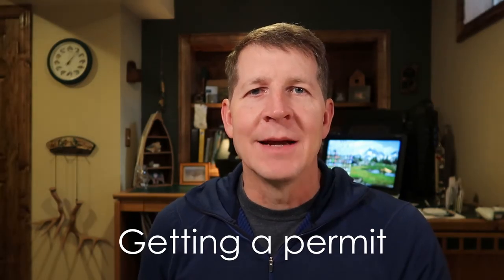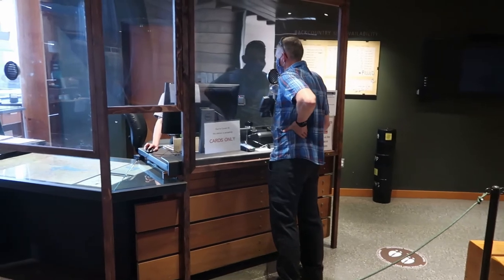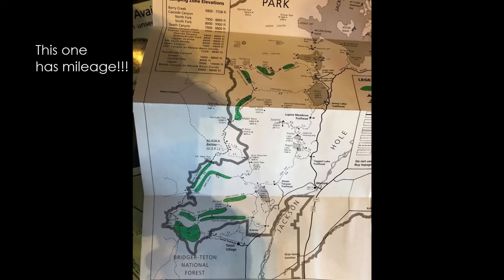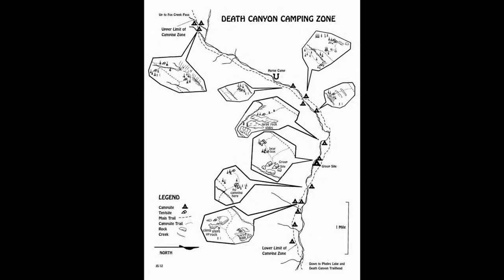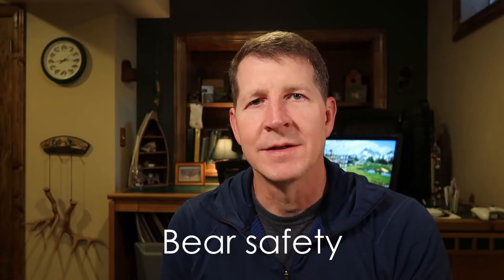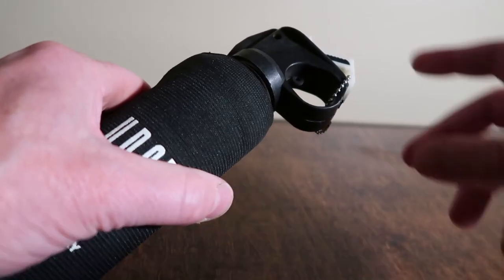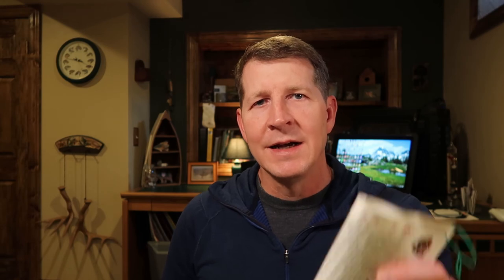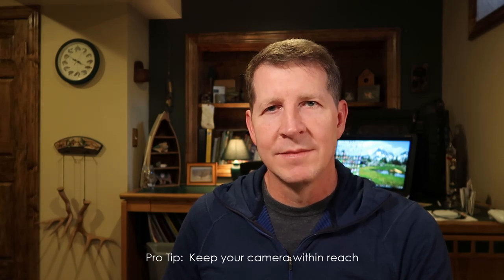What you need to know to go backpacking in the Grand Tetons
This video offers insight on how to plan for and what to expect with a backpacking trip in the Grand Tetons.  There are some unique circumstances when planning a trip here and my hope is that this video takes some of the uncertainty out of your trip and ensures that you have an unbelievable experience.